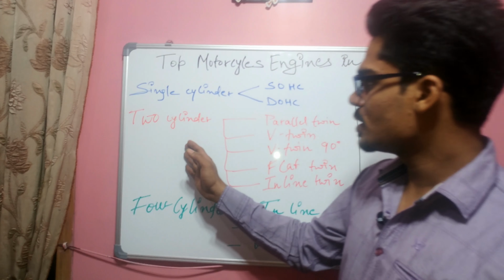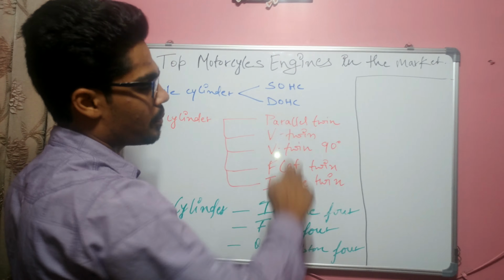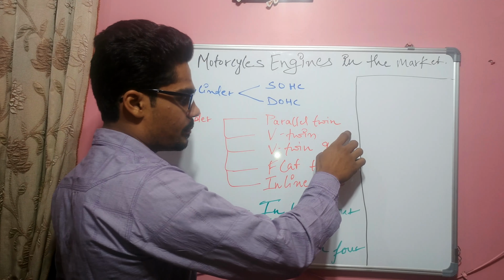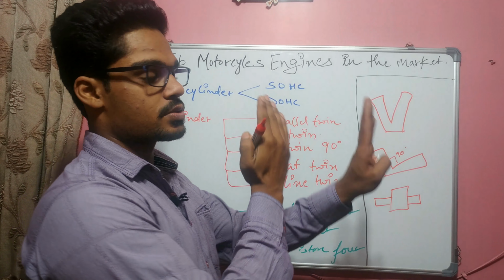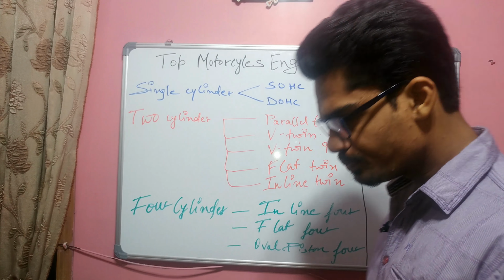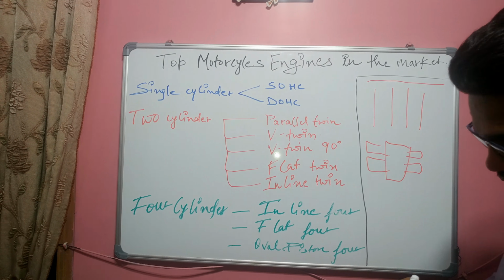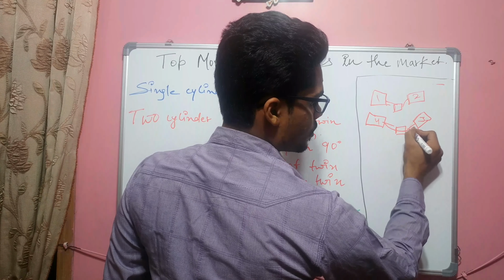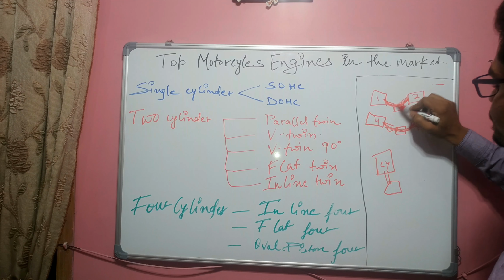Type of motorcycle engine!!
motorcycle engine explaned on basis of their setups .

single cylinder with single over head campshaft
and dual over head campshafts

two cylinder and four cylinder

may make a video regaring more bigger engines